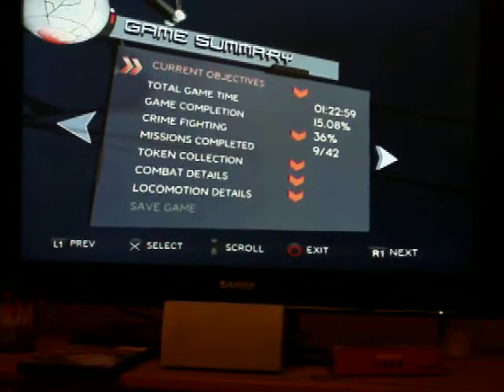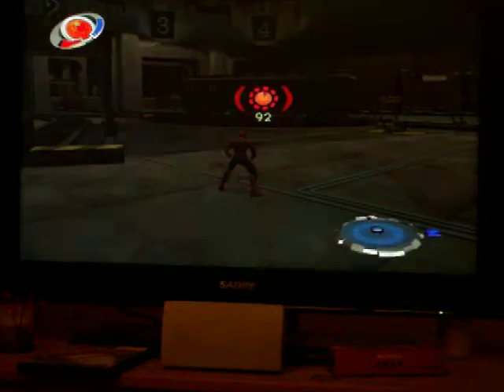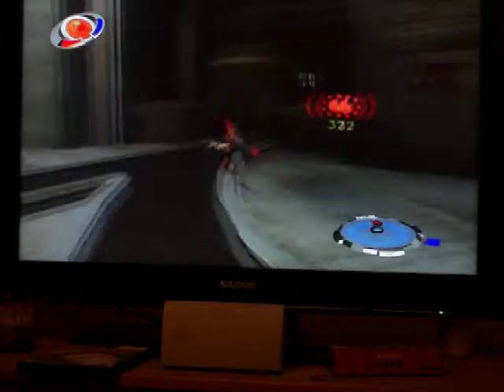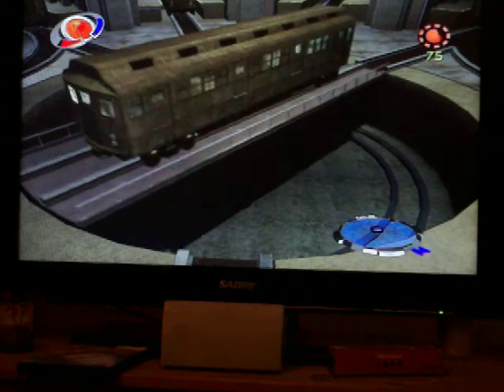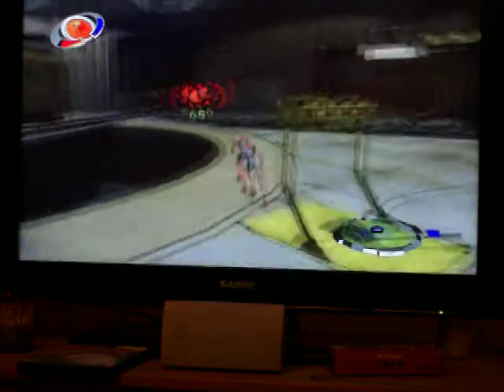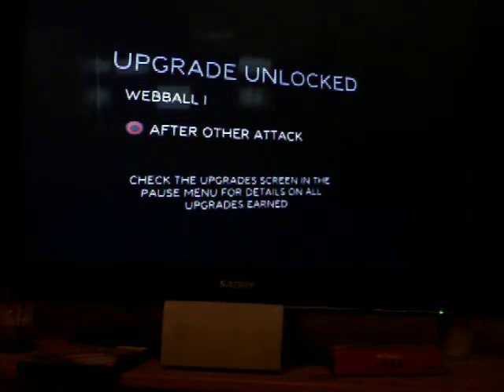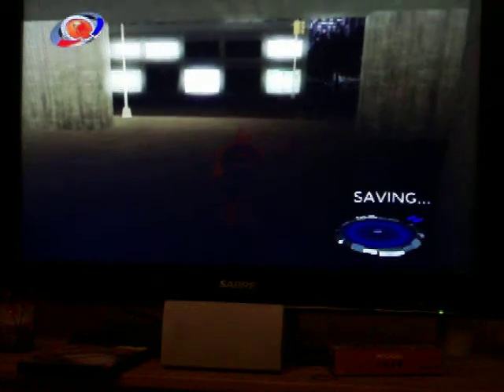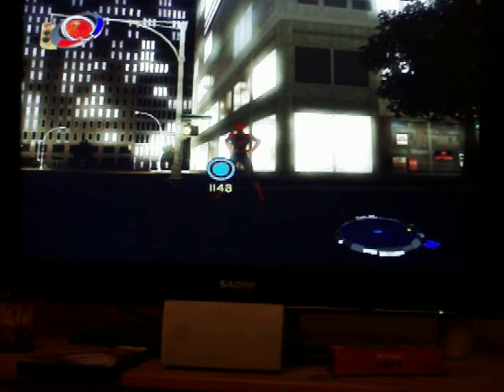Spider-man 3 Walkthrough part 11: The Bombing Ends , for now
This is the final part of the mad bombers mission.